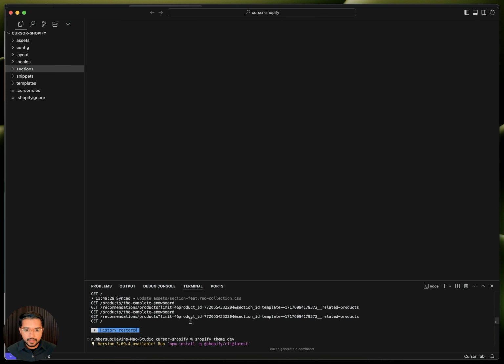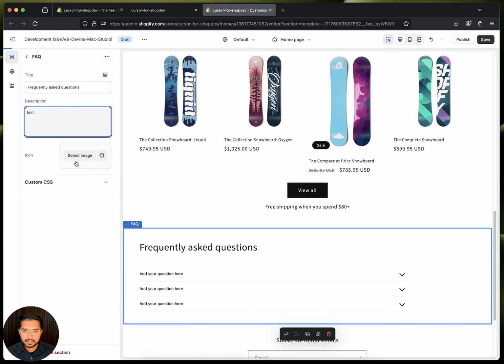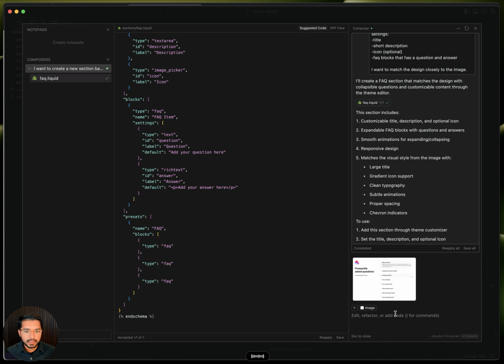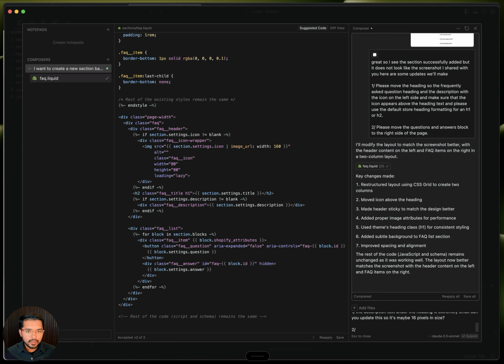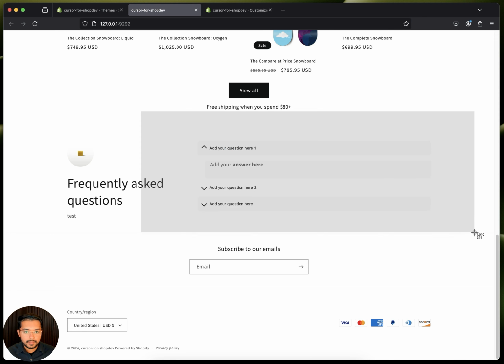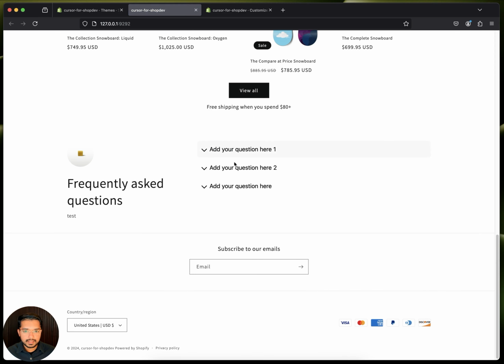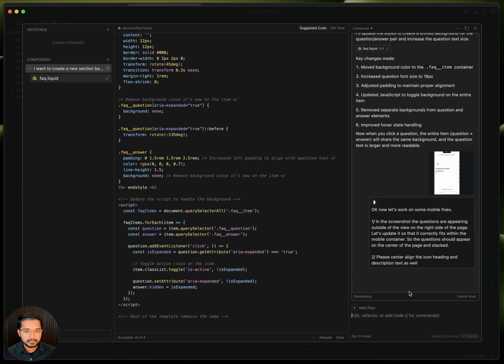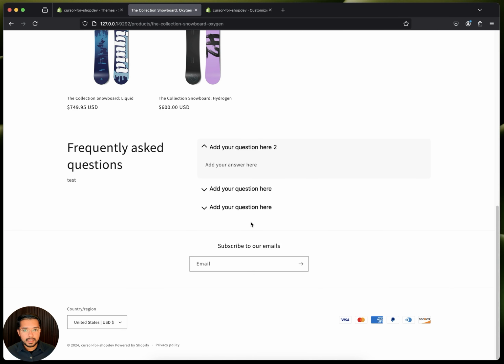Create a Custom FAQ Section in Shopify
Learn how to build a professional FAQ section with Cursor AI, complete with accordion functionality, hover states, and responsive design.

🎨 Custom Features:

Optional Icon Display
Rich Text Formatting
Hover Effects
Active State Styling
Responsive Layout

🕐 Timestamps:
0:00 - Introduction & Setup
0:45 - Initial Implementation
1:30 - Basic Structure Creation
2:15 - Layout Adjustments
3:00 - Styling Refinements
4:15 - Mobile Optimization
5:30 - Multi-page Testing
6:15 - Final Adjustments
💡 Pro Tip: When implementing accordions, remember to consider both desktop and mobile layouts from the start - it saves time on responsiveness fixes later!